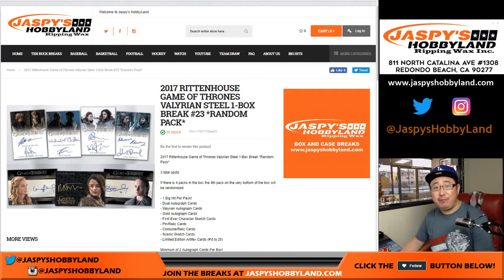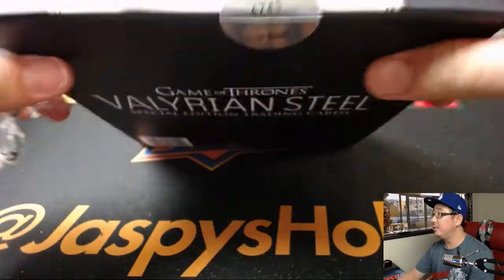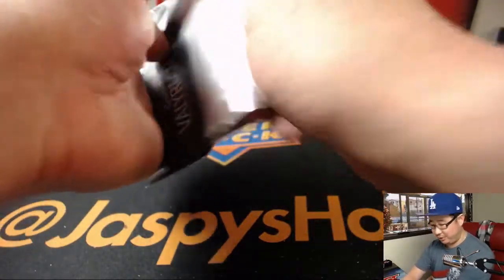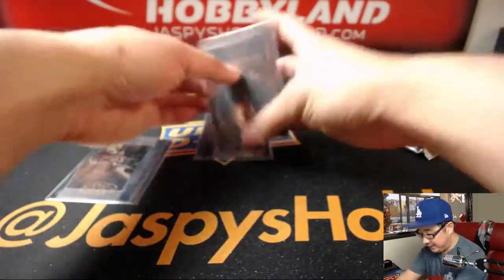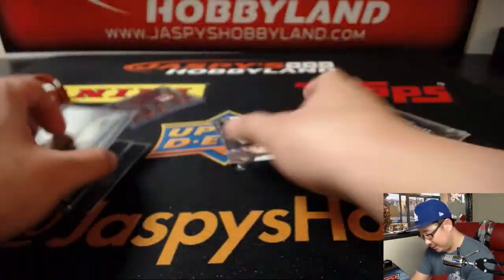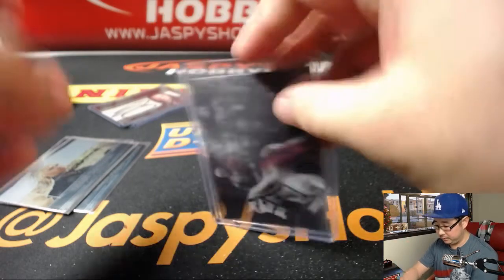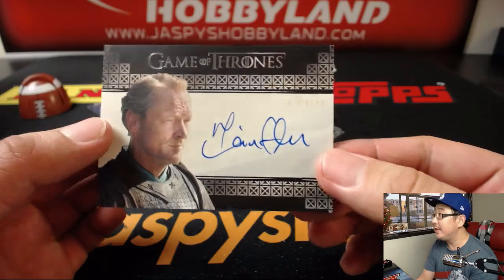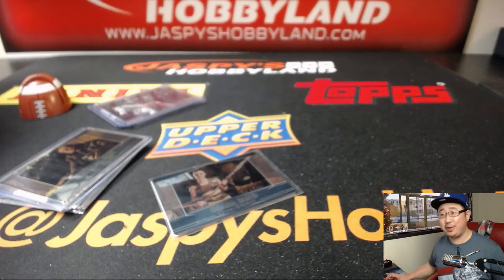Fr, 01/05/18 [1Box RP] #22 - 2017 Rittenhouse Game Of Thrones Valyrian Steel